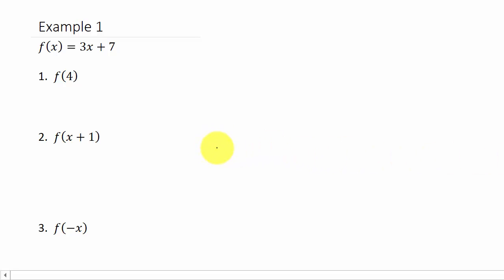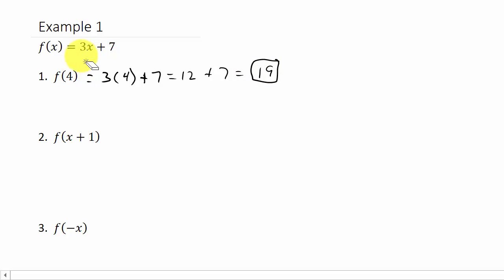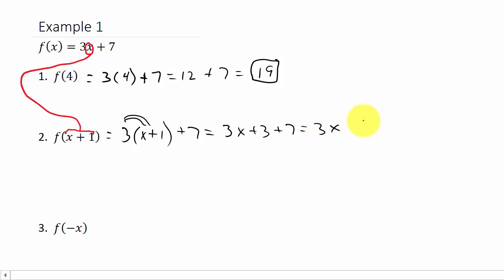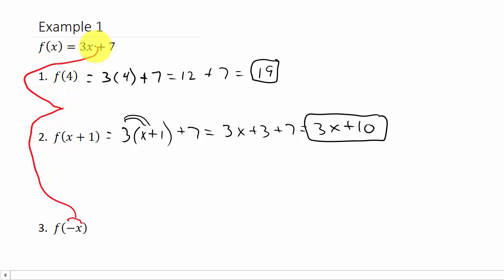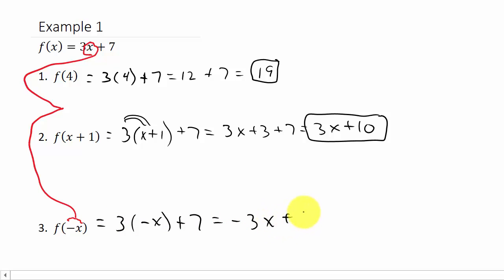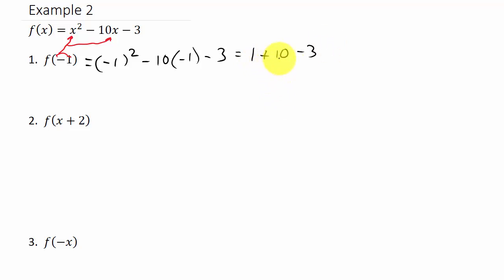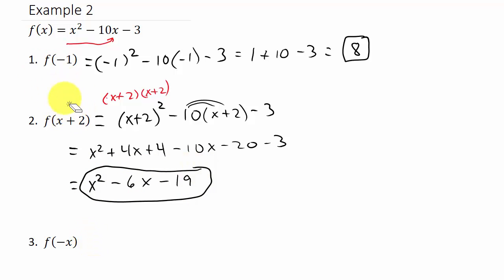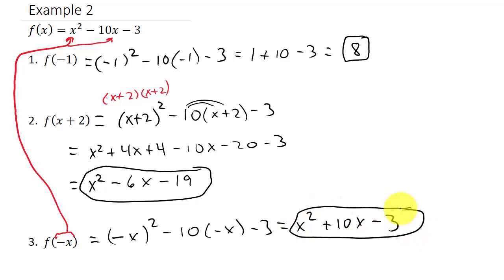Evaluating Functions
This video shows how to evaluate functions.